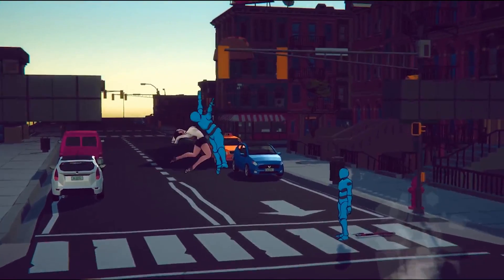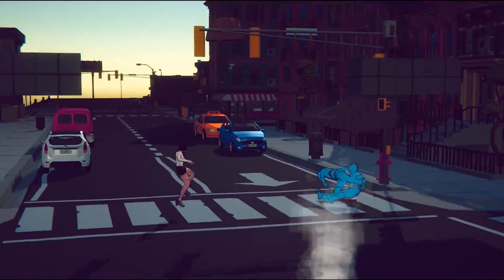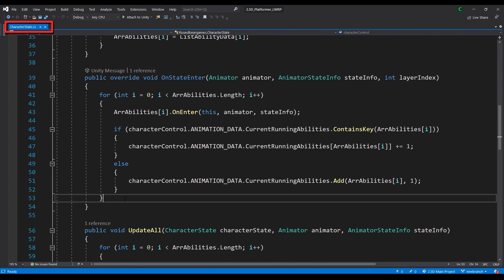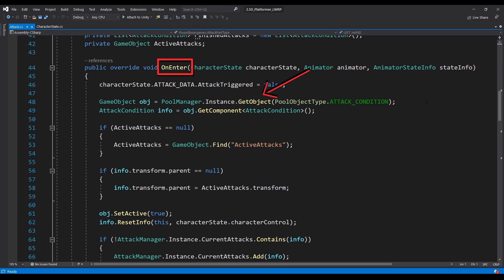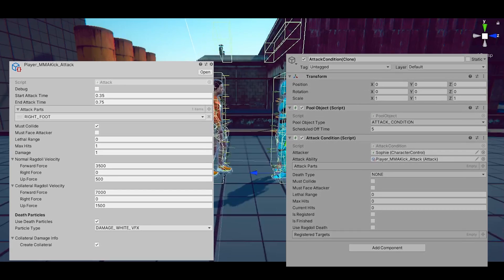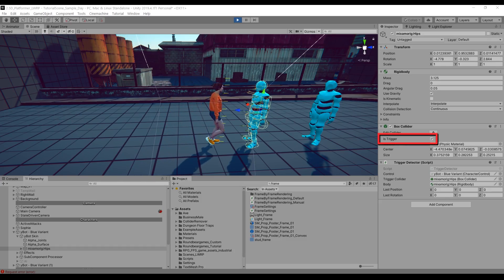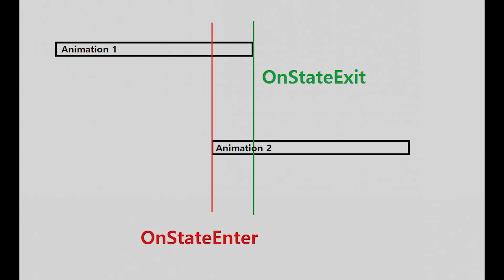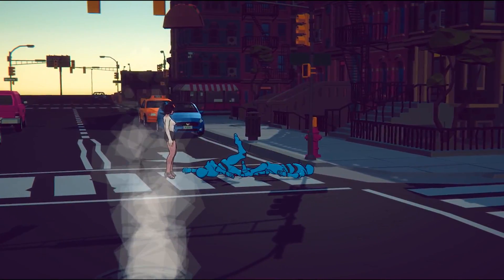[Devlog #6] Air Combo - Unity 2.5D Platformer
Intro: (0:00)
Humanoid Animations: (0:44)
StateMachineBehaviour: (1:13)
Abilities: (1:53)
Attacks: (2:37)
Collisions: (3:44)
Issues: (5:03)
Outro: (5:44)